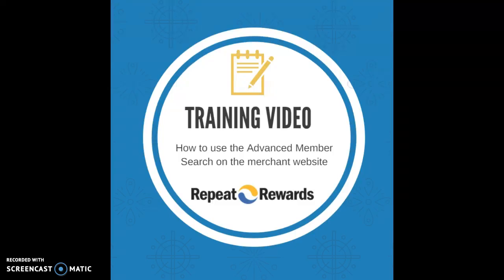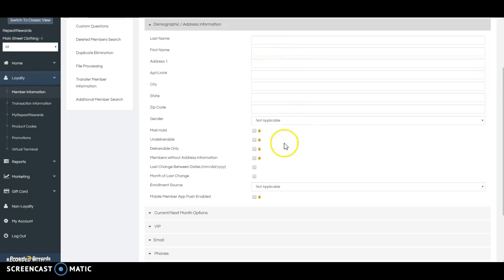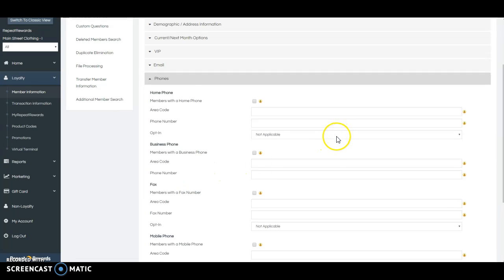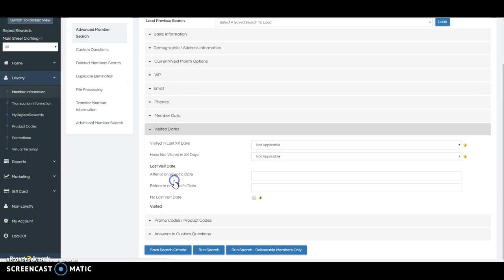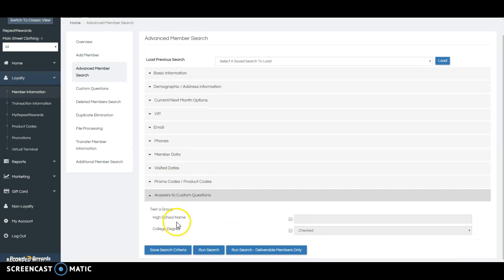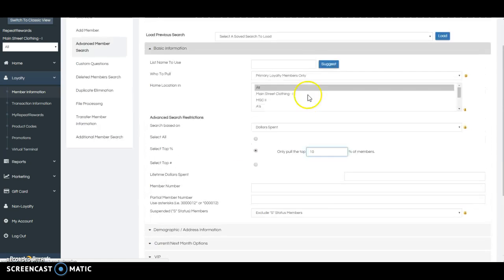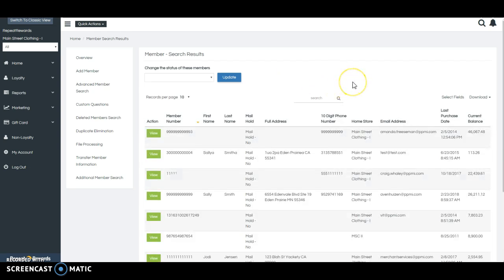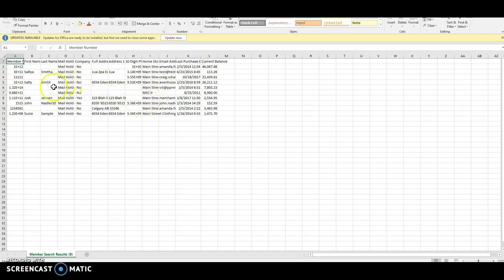Advanced Member Search on Merchant Site